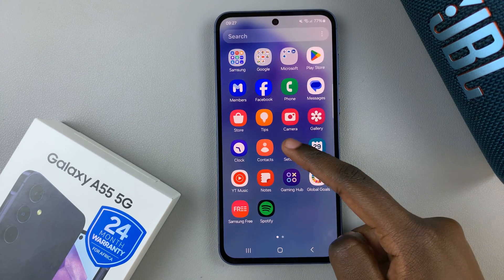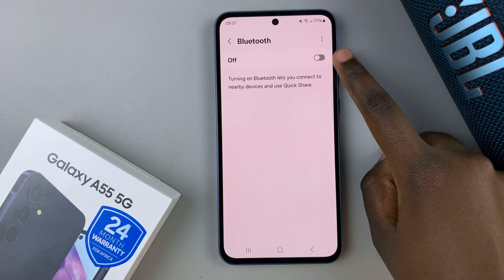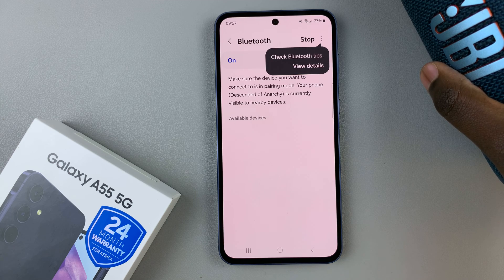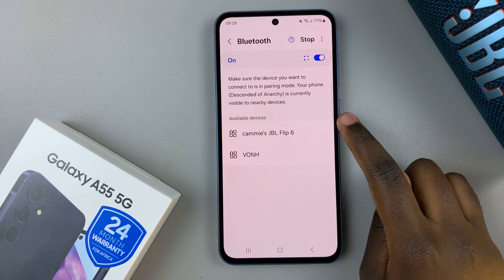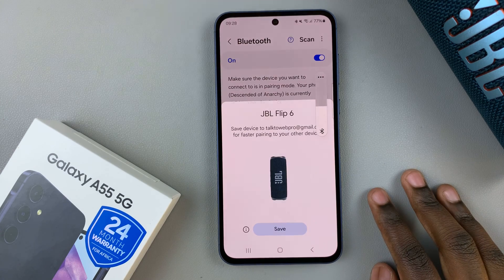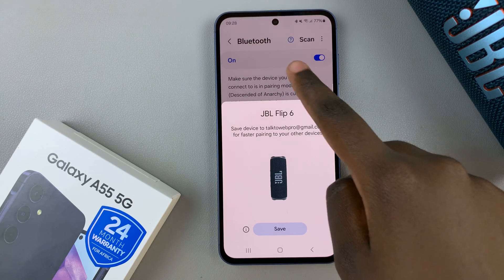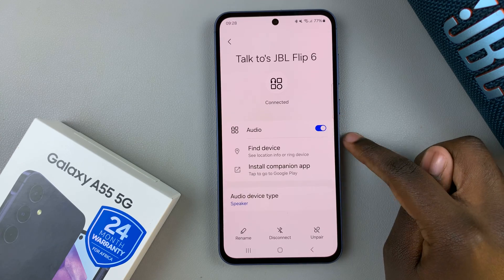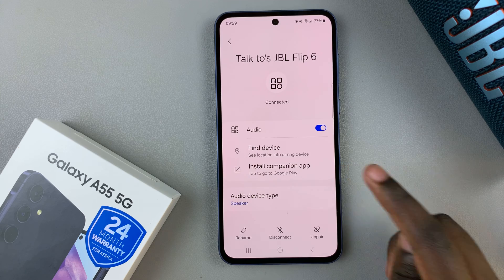How To Connect Bluetooth Speaker To Samsung Galaxy A55 5G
Learn how to connect a Bluetooth speaker to the Samsung Galaxy A55 5G.

In the era of wireless technology, connecting your Samsung Galaxy A55 5G to a Bluetooth speaker is a simple yet essential task for anyone looking to enjoy music, podcasts, or videos without being tethered to their device. Whether you're hosting a party, lounging at home, or simply want to amplify your audio experience, here's a step-by-step tutorial to seamlessly connect your Samsung Galaxy A55 5G to a Bluetooth speaker.

Connect Bluetooth Speaker To Galaxy A55 5G
How To Pair Bluetooth Speaker To Samsung A55 5G

1: Firstly, ensure Bluetooth is enabled on your Samsung Galaxy A55 5G. To do this, unlock your device and access the Quick Settings menu by swiping down from the top of the screen. Next, look for the Bluetooth icon and tap it to enable Bluetooth if it's not already activated.

2: Now, turn on your Bluetooth speaker by pressing the power button. If your speaker has a manual pairing mode, check the user manual for instructions on activating it.

3: With your Bluetooth speaker powered on, navigate back to your Samsung Galaxy A55 5G. Access the Settings menu either from the home screen or the app drawer. Scroll down and select "Connections" and then, tap on "Bluetooth".

4: Your Samsung Galaxy A55 5G will automatically scan for available Bluetooth devices. When your Bluetooth speaker appears in the list, tap on it to begin the pairing process. Upon successful pairing, a confirmation message will appear on both your phone and the Bluetooth speaker.

Now, test the connection by playing some audio or video on your Samsung Galaxy A55 5G. You should hear the sound coming through your Bluetooth speaker.

Samsung Galaxy A25 5G, Factory Unlocked GSM:

Samsung Galaxy S24 Ultra (Factory Unlocked):

Samsung Galaxy A15:

Samsung Galaxy A05 (Unlocked):

SAMSUNG Galaxy FIT 3:

TCL 55-Inch Q7 QLED 4K Smart Google TV:

Cell Phone Tripod Adapter